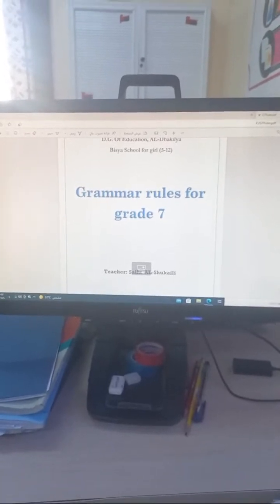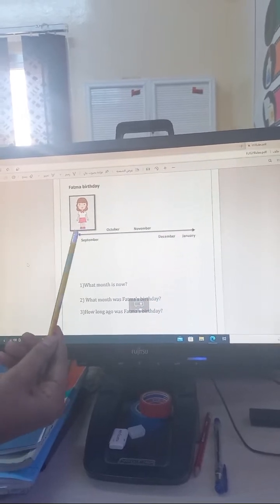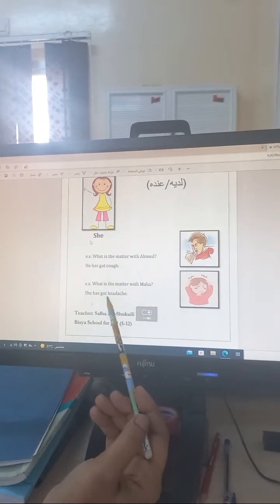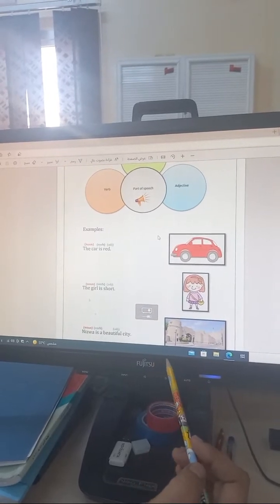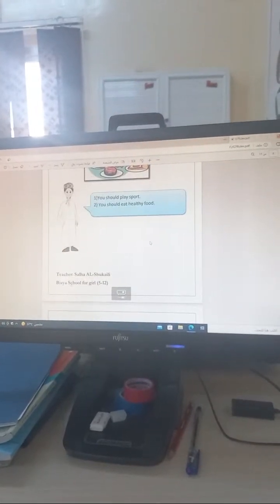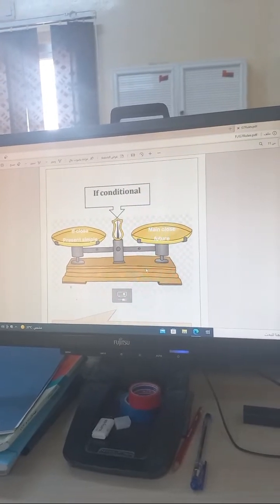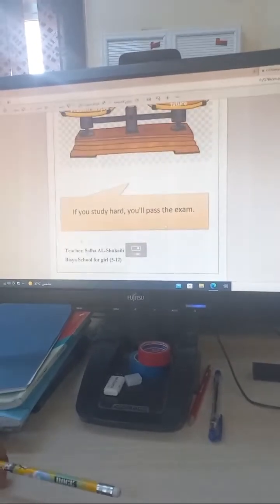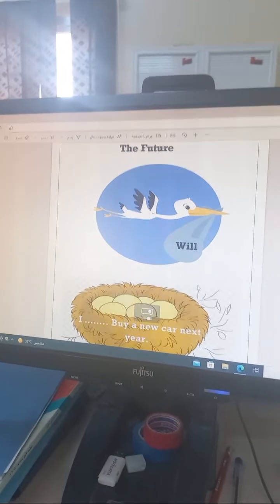ستبدأ قناة "تعلم اقران سابع(ساند)" بثًا مباشرًا